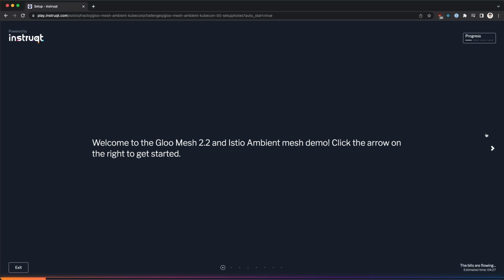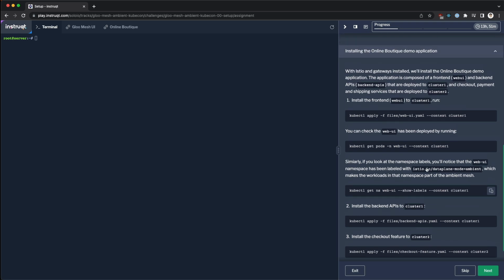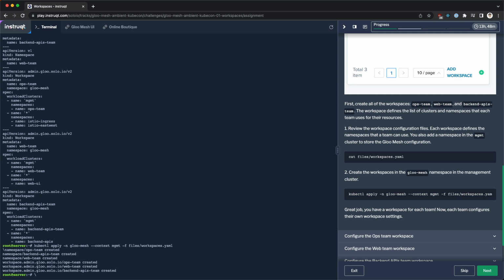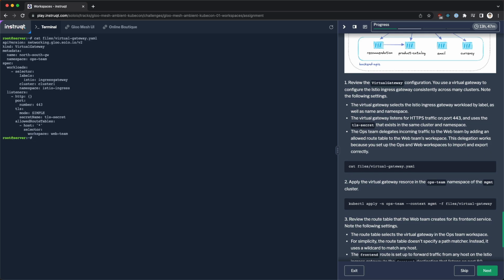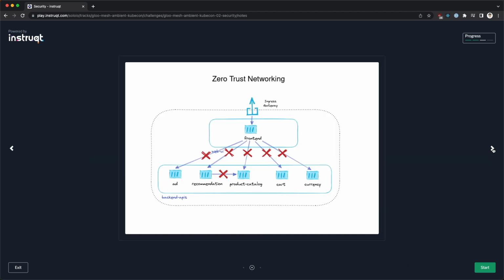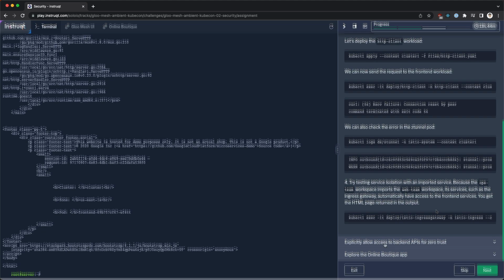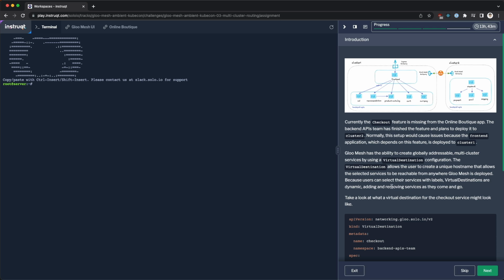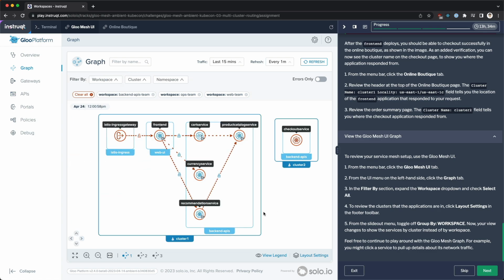Gloo Mesh 2.2 with Istio Ambient Mesh Demo | Solo.io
In this demo, we walk through how to integrate Gloo Mesh 2.2 with Istio Ambient Mesh to simplify and secure multi-cluster Kubernetes networking. Watch as we deploy the Online Boutique demo application across two workload clusters and demonstrate step-by-step how to manage traffic, security, and multi-team environments using Gloo Mesh.

You’ll learn how to install and configure Istio Ambient Mesh, set up ingress and east-west gateways, create globally addressable services, and visualize cross-cluster traffic—all while reducing complexity with Gloo Mesh’s centralized management.

By the end of this video, you’ll understand how Gloo Mesh and Istio Ambient Mesh work together to streamline service-to-service communication and deliver a scalable, production-ready Kubernetes environment.

Topics Covered:
- Installing Istio Ambient Mesh with ingress and east-west gateways
- Configuring Workspaces for multi-team deployments
- Exposing services using VirtualGateway resources
- Enforcing traffic rules with AccessPolicy
- Creating globally addressable, multi-cluster services with VirtualDestination
- Visualizing and monitoring cross-cluster traffic in the Gloo Mesh UI